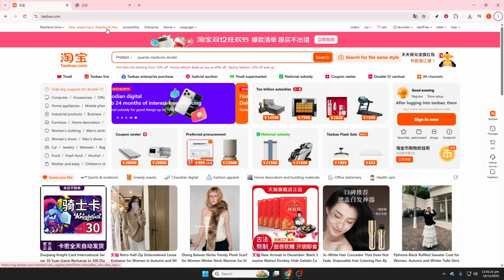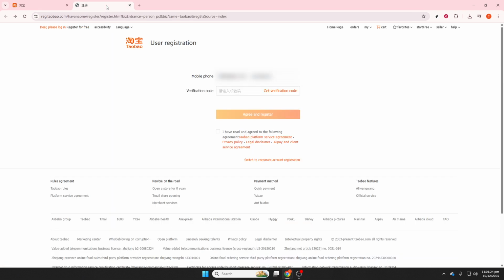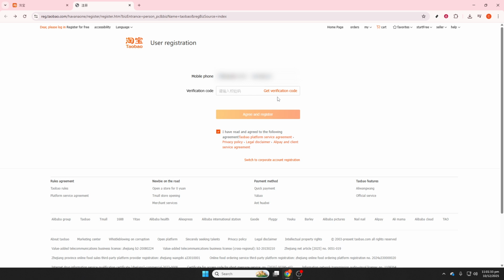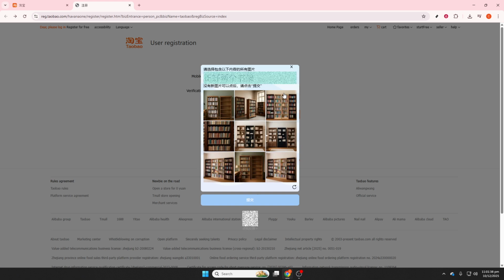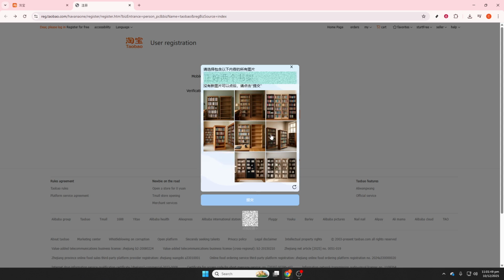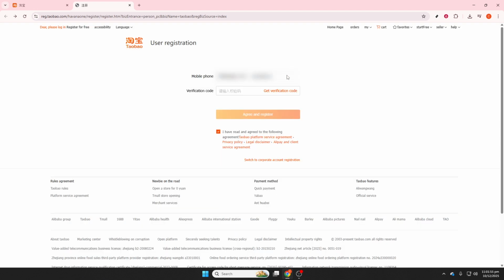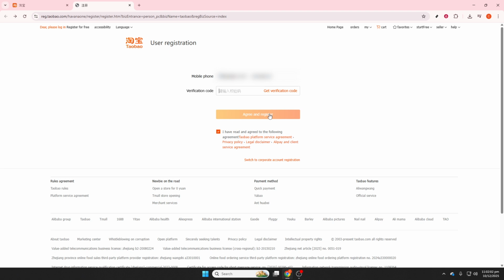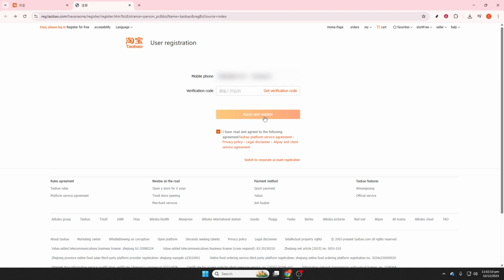How To Create Taobao Account 2025 Step by Step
Ready to shop the world's biggest marketplace? 🇨🇳 In this video, I’ll show you the Updated 2025 Step-by-Step Guide on How To Create a Taobao Account as a foreigner.